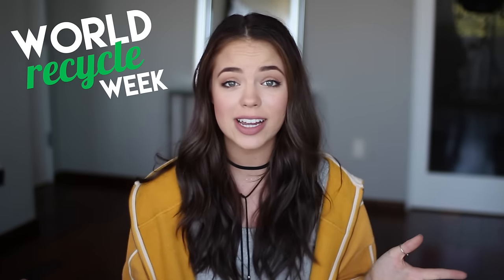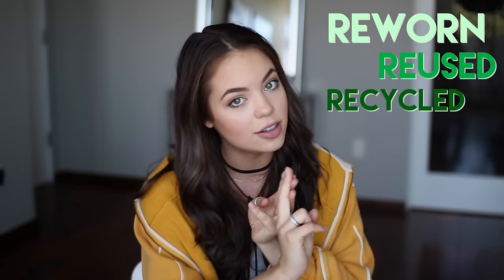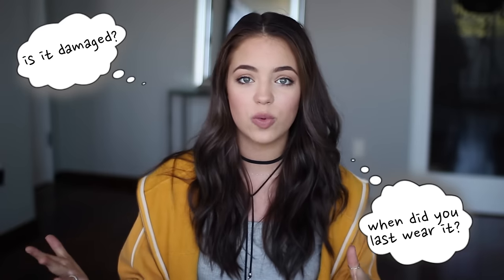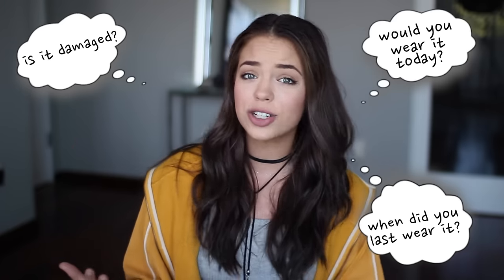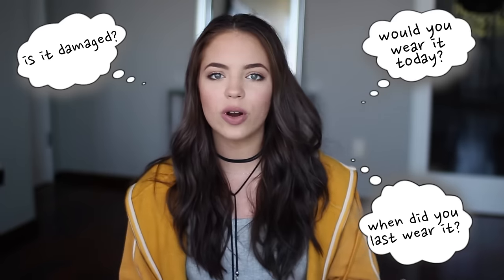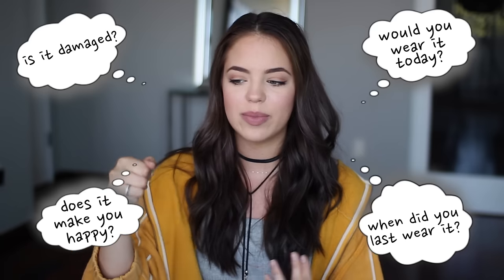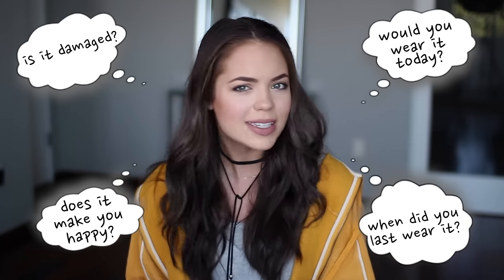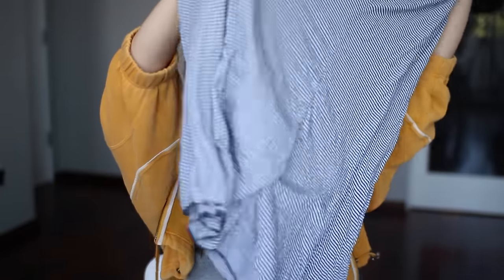Clean Out & Organize Your Closet: REHAUL!!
Hey guys! In today's video I talk about World Recycle Week, where you can help save our planet! Drop off any unwanted clothes to H&M April 18-24 and see what I'm choosing to donate.

SNAPCHAT➜ ‪@ClaudiaSulewski